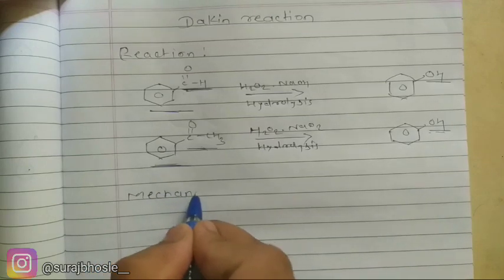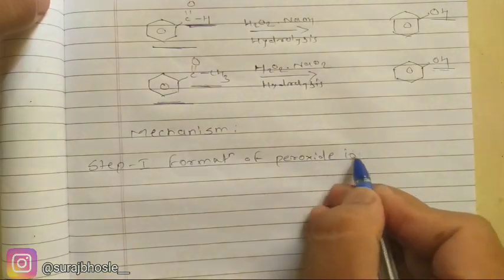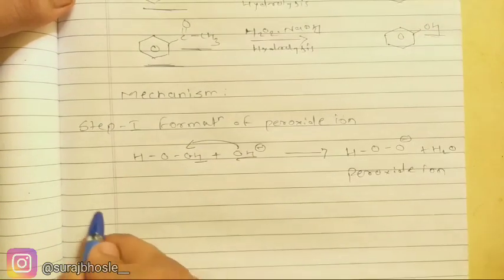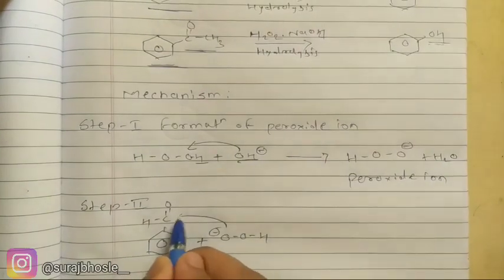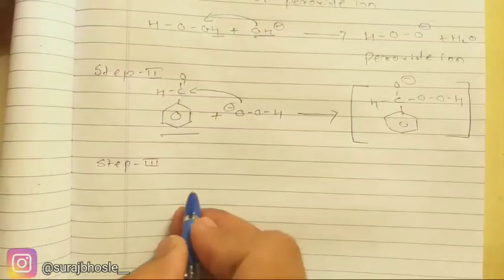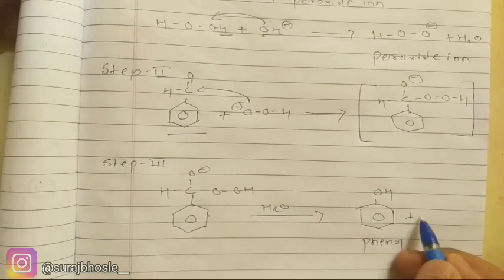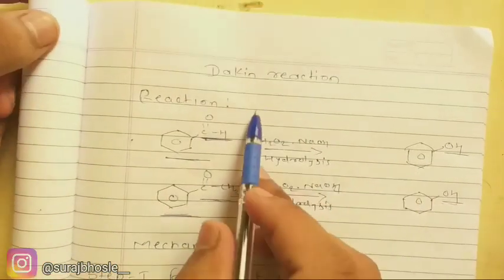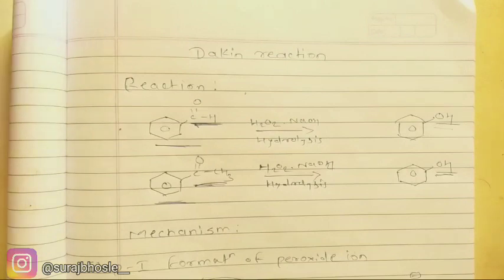Dakin reaction and it's mechanism by suraj bhosle | organic chemistry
Dakin reaction and its  mechanism by suraj bhosle organic chemistry